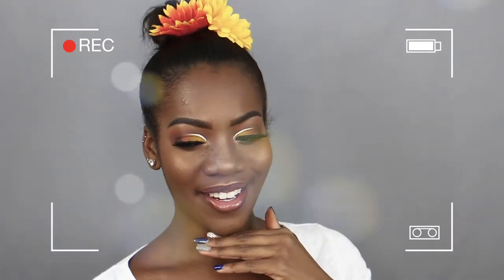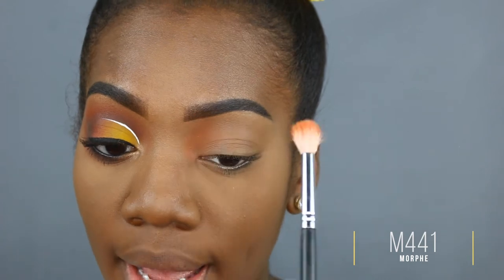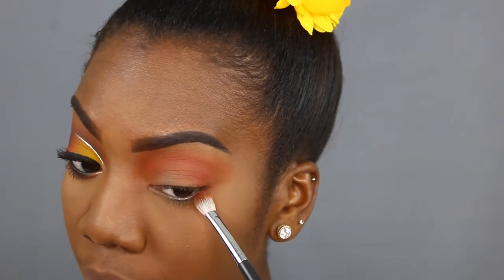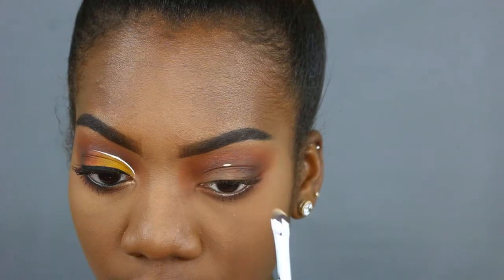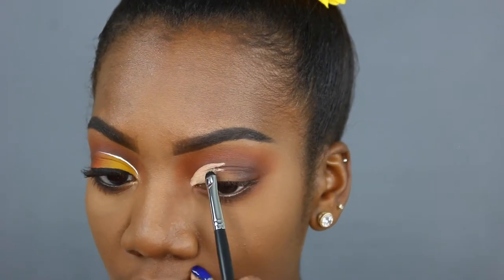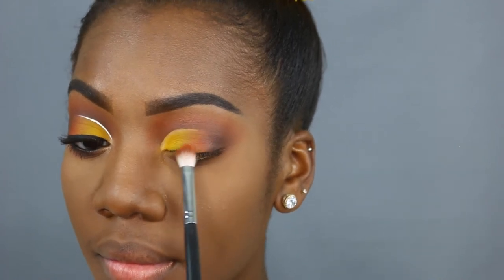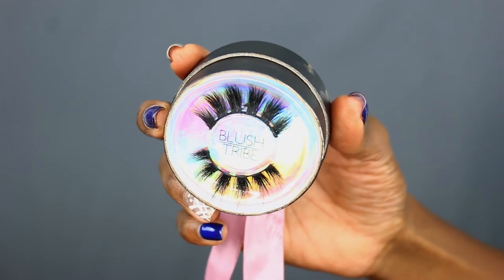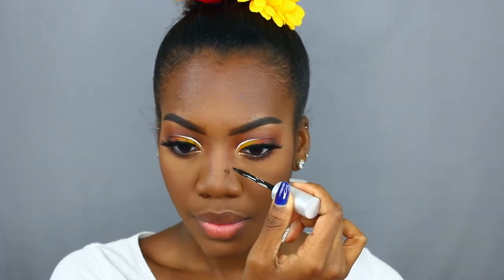Sunflower Inspired Makeup | Safai Kelly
Hi friends! Welcome back! Honestly got inspiration from a sunflower🌻! I decided to go for it, and this is what I came up with!! I hope y’all enjoy!🌻🌻

PRODUCTS

Morphe X Jaclyn Hill